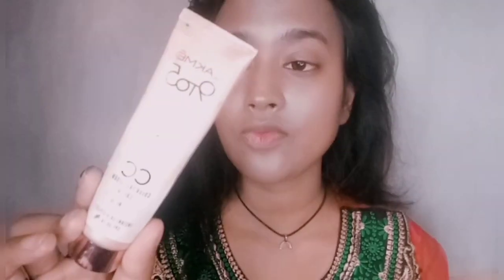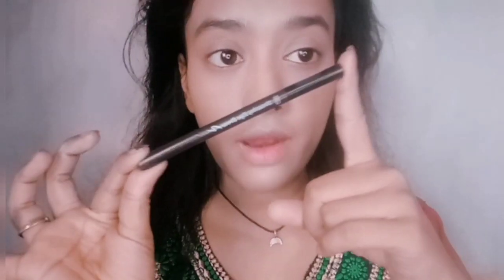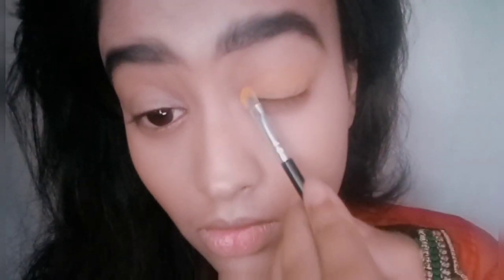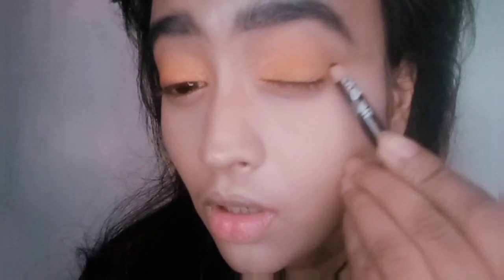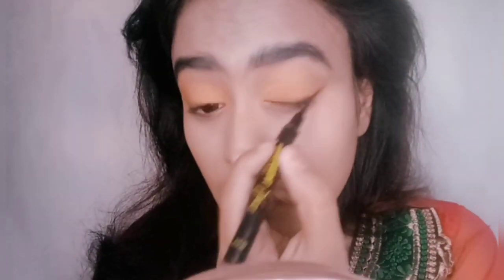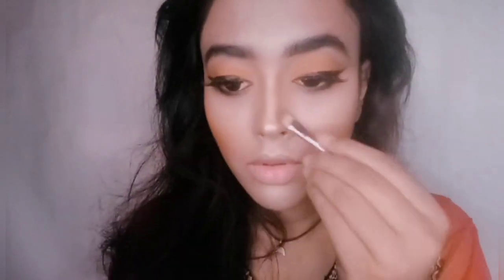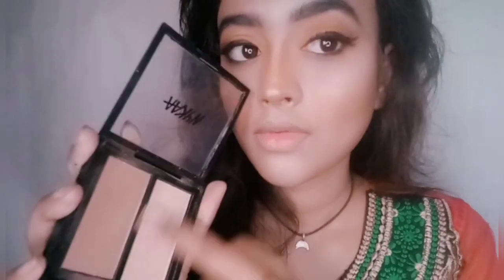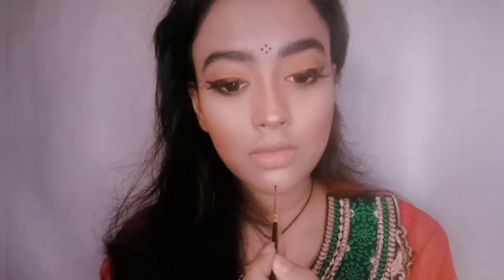how to:AFGHAN MAKEUP LOOK with INDian products ~twitty up